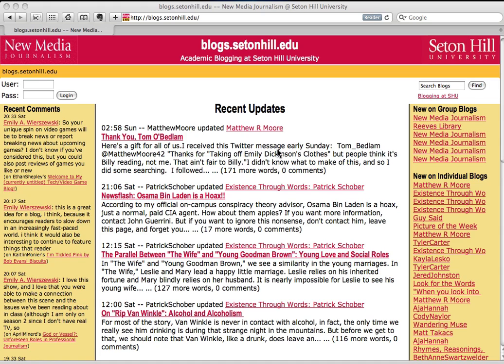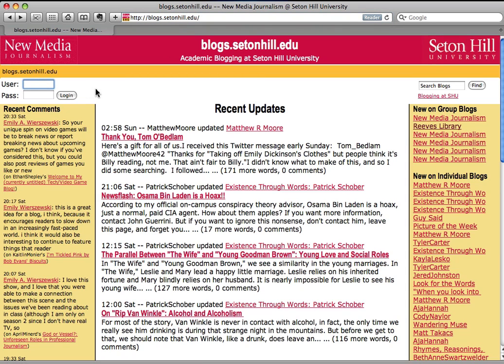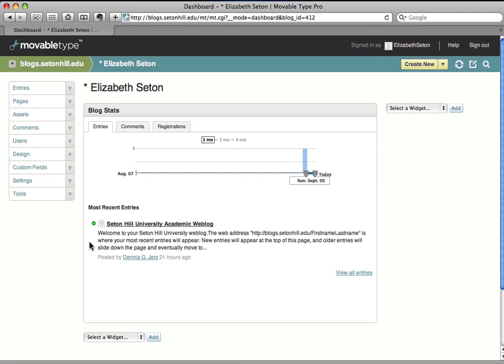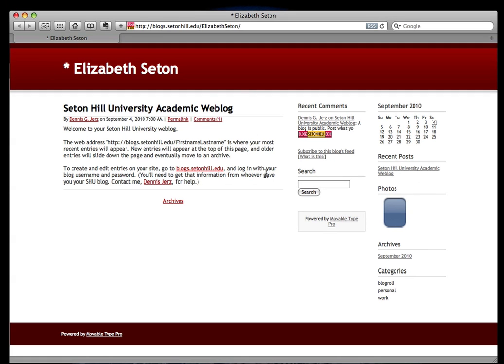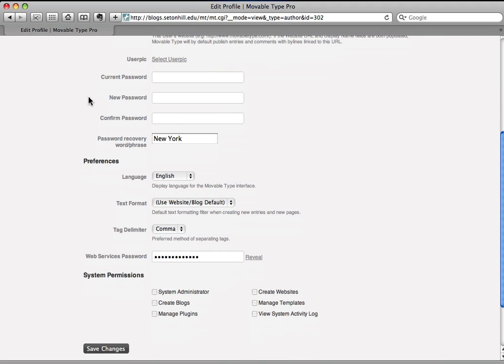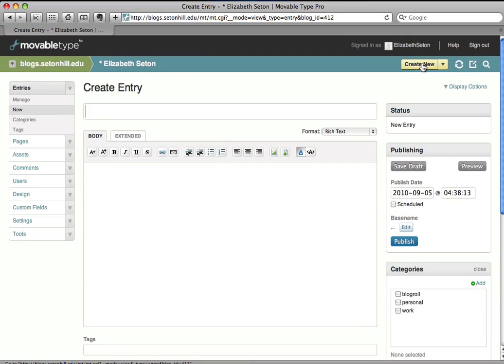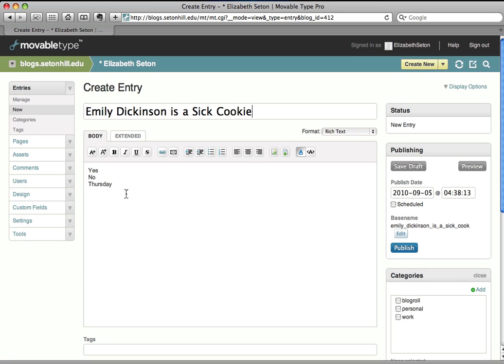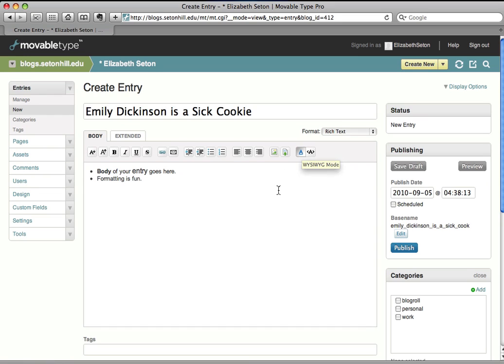Blogging on blogs.setonhill.edu (1 of 2) (2010)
Introduction to using Movable Type 5 on blogs.setonhill.edu, at Seton Hill University. A weblog is simply a web page designed to be updated fairly easily. Blogs emphasize long-form writing, paragraphs or pages, rather than a few sentences at a time. How new blog entries appear on a blog, how to navigate through a blog, how to create a blog entry.